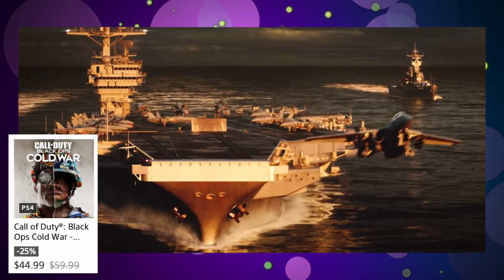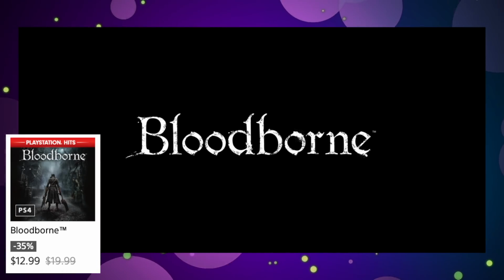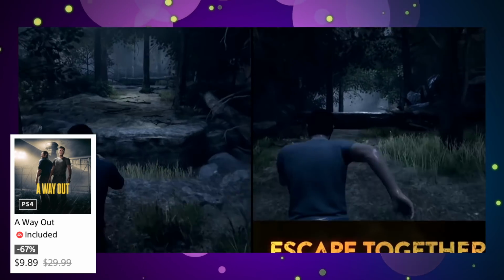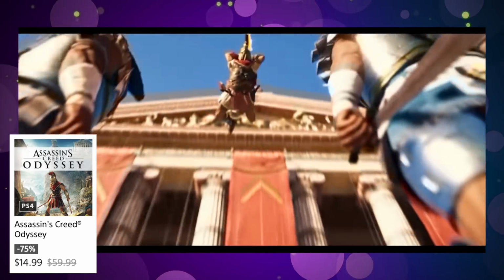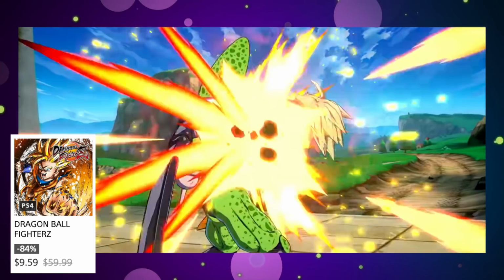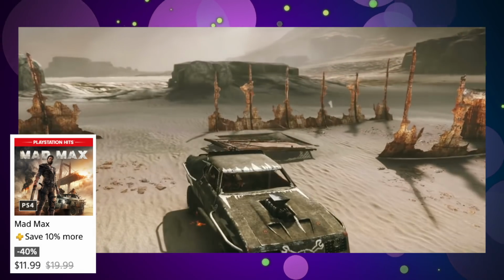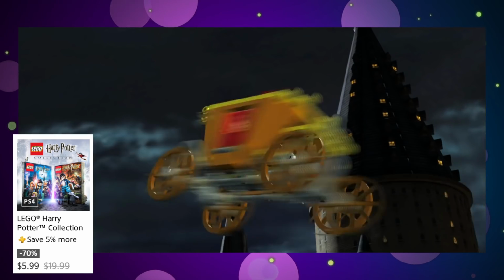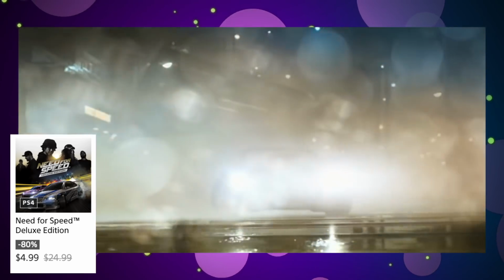Grab theses Essential gaming deals on PS Store! | PlayStation Store Essential Picks Sale 2021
Another week, another set of crazy gaming deals on the PlayStation Store. this week we have the essential picks sale... let me help you figure out what is an essential pick... and what is a non essential pick.